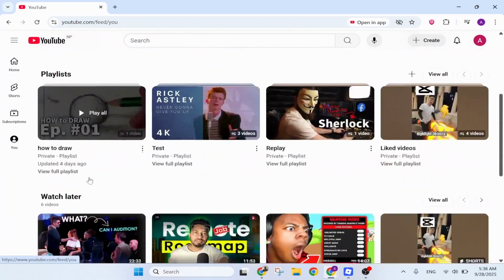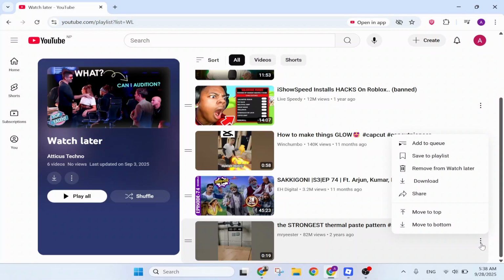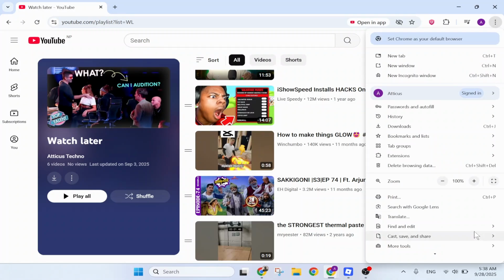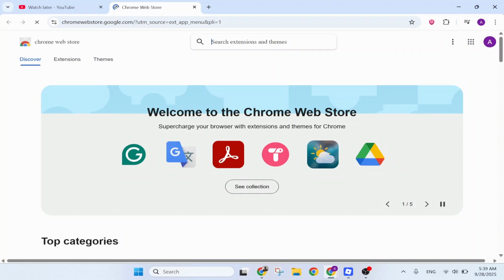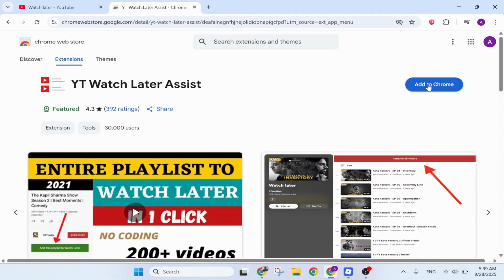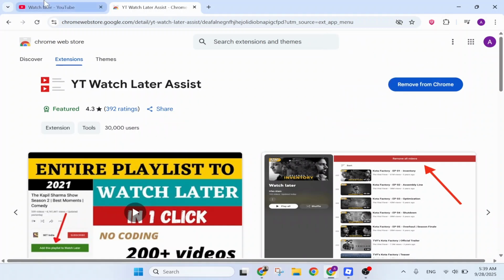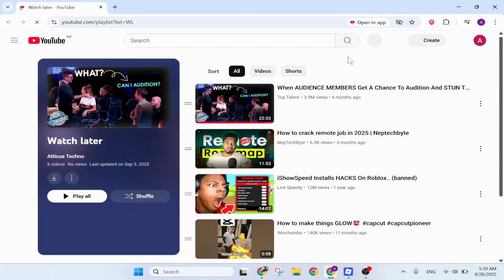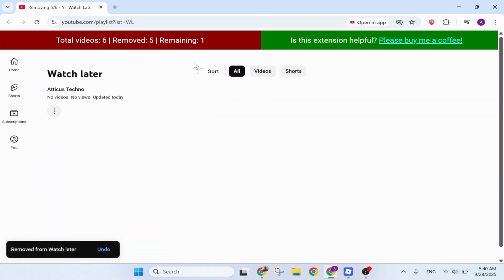How to Delete All Watch Later Videos on YouTube At Once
Learn how to delete all Watch Later videos on YouTube at once in this easy step-by-step tutorial. Whether you want to declutter your Watch Later playlist, organize your video library, or manage your YouTube content more efficiently, this guide will show you how.

In this video, you'll discover how to quickly remove all videos from your Watch Later playlist. You'll also learn YouTube tips and hacks for better video management and streamlining your viewing experience.

Timestamps:
0:00 Introduction
0:50 Accessing Your Watch Later Playlist